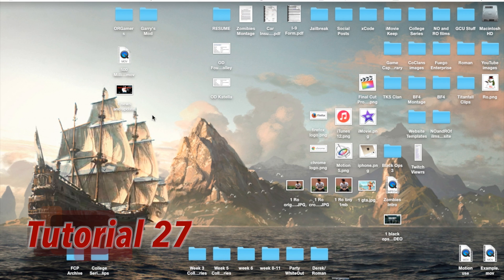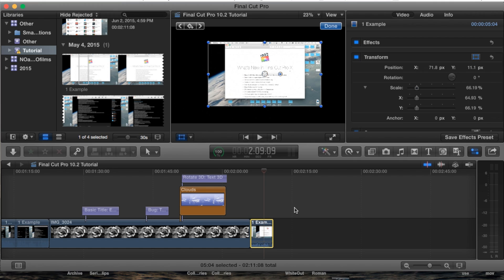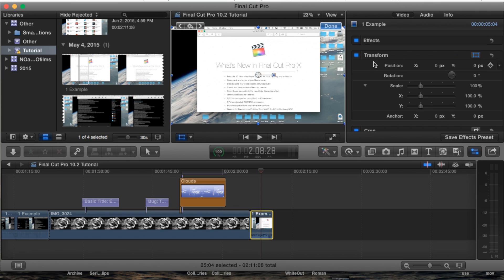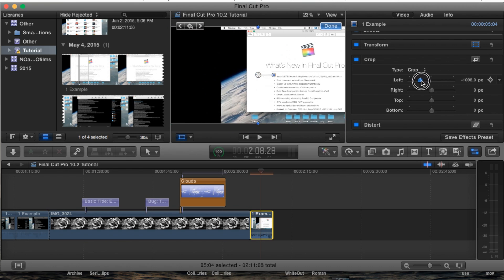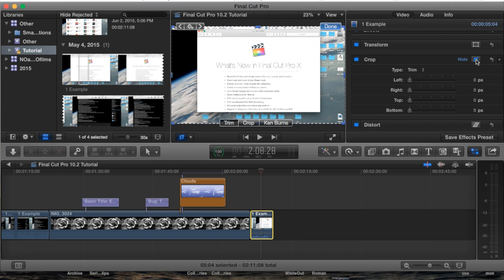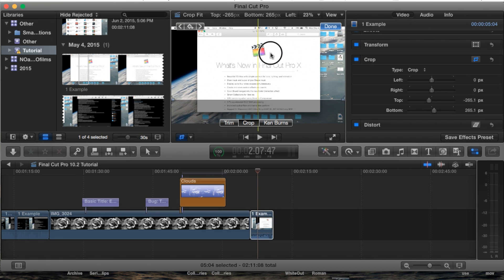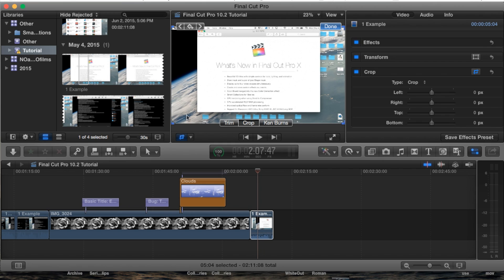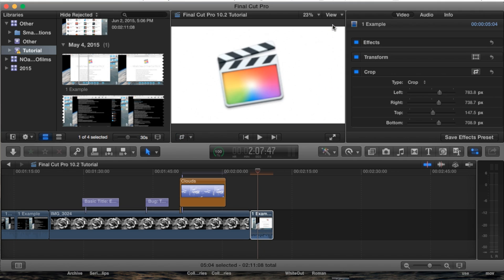Crop in Final Cut Pro 10.2.1 | Tutorial 27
This video shows you how to use the Crop tool in Final Cut Pro 10.2.1.